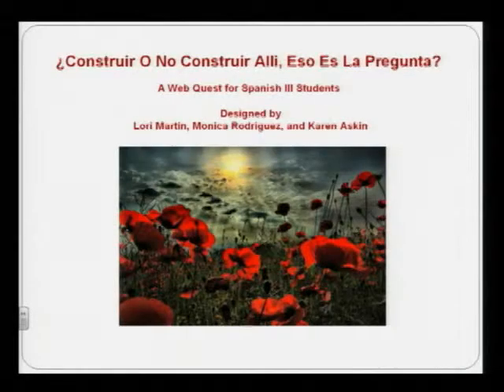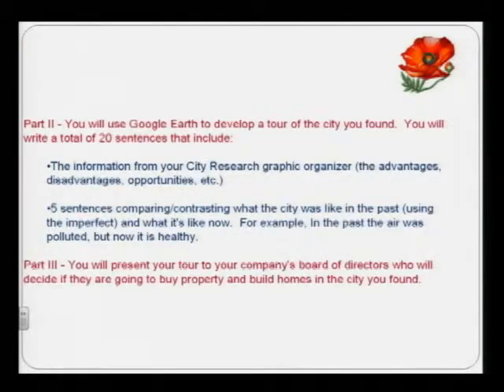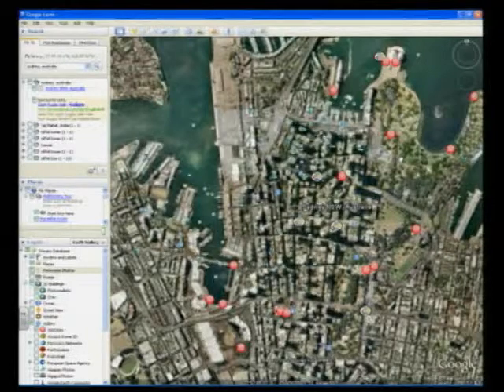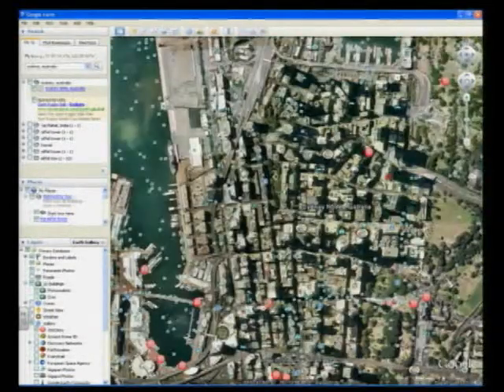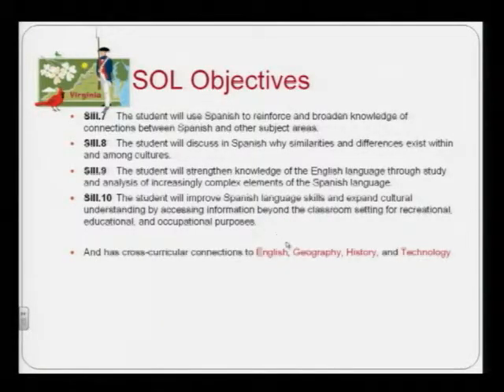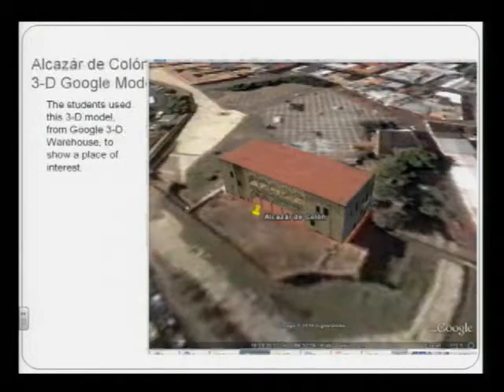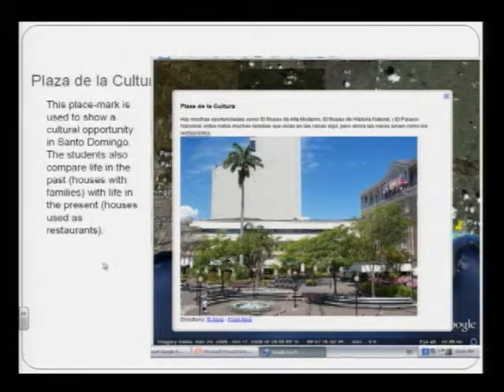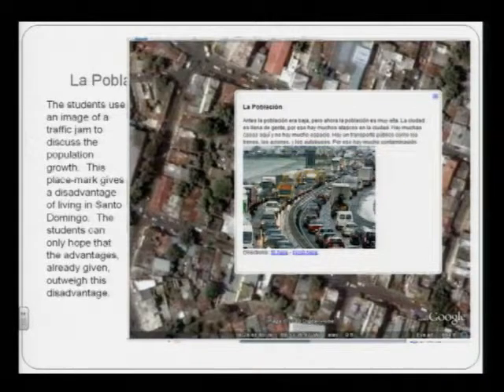Accent on Academics: Google Earth